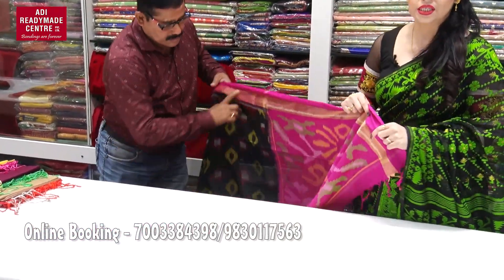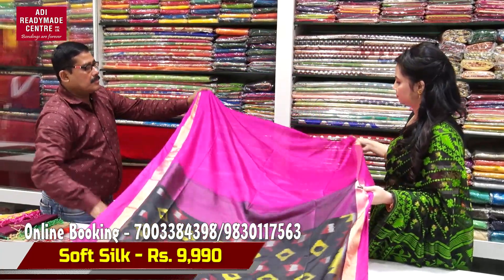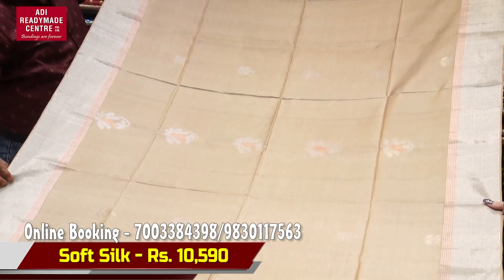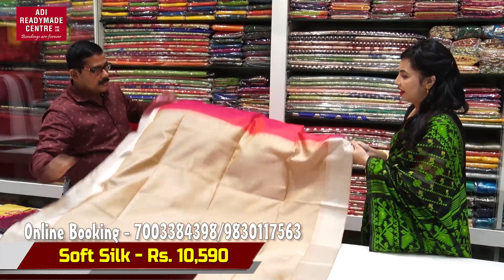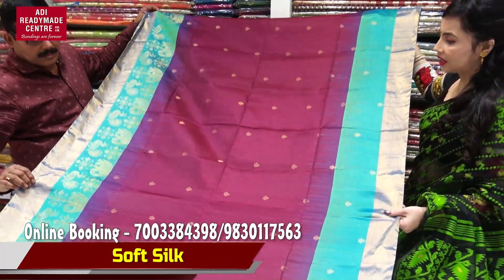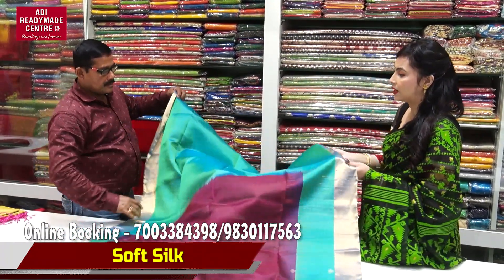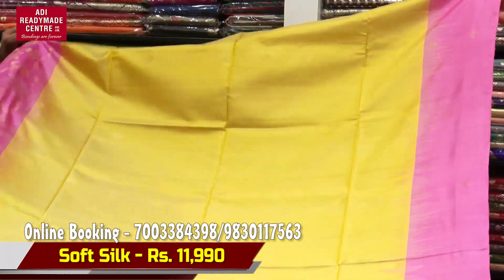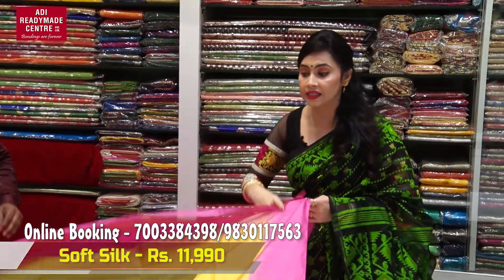SOFT SILK SAREE COLLECTIONS🤩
Welcome to Adi Readymade Centre, Your One-Stop Shopping Destination!

At Adi Readymade Centre, we have always believed in delivering the best quality at the best price. At our store, we bring to you an exclusive collection of Menswear, Womenswear, Kidswear along with the branded beauty products to ensure that you are completely spoilt for choice. Besides the attractive range of choices, Also, look out for the irresistible offers on a wide variety of products that we offer time and again which make shopping more fun than ever before. After all, customer satisfaction is our motto and we believe in going that extra mile every time when it’s about serving our customers.

🦚STORE TIMING :10 AM -10 PM.
ALL SEVEN DAYS OPEN

VIDEO CALL SHOPPING AVAILABLE .
CASH ON DELIVERY AVAILABLE ALL OVER INDIA.
WE SHIP WORLDWIDE ALSO.

HOPE TO MEET YOU SOON .